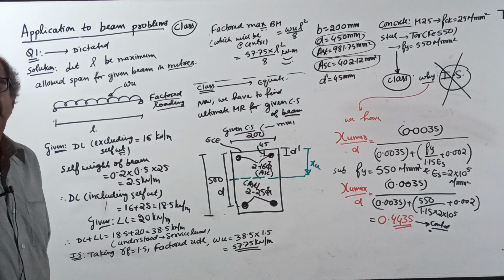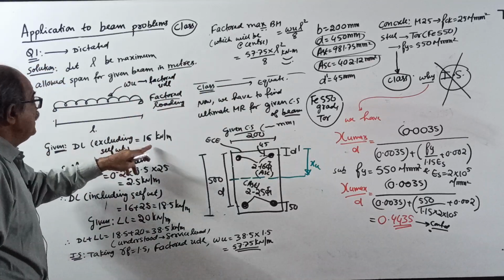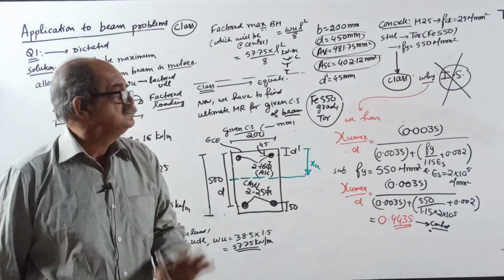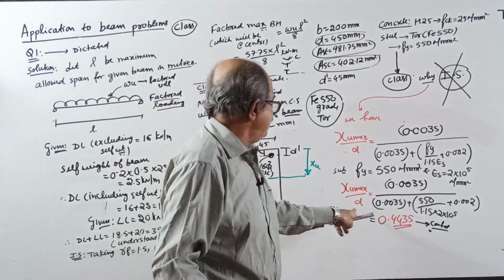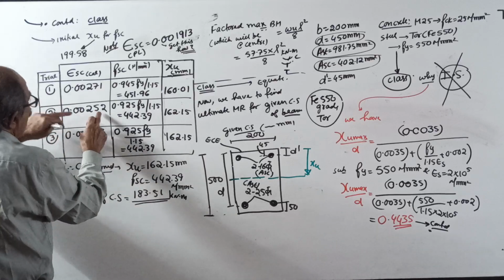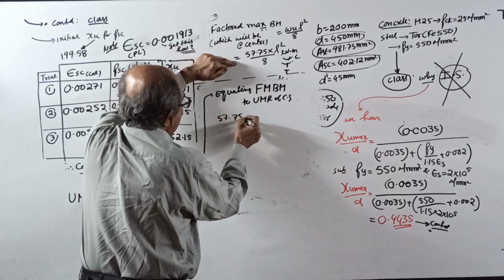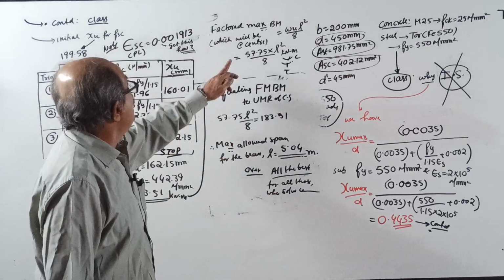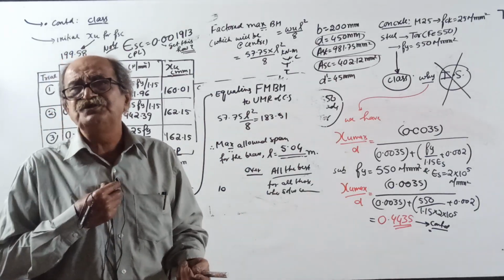RCC class 42(i) Practice questions (DRI)